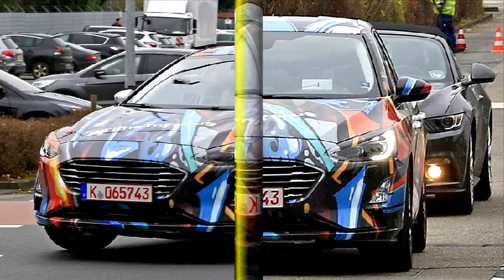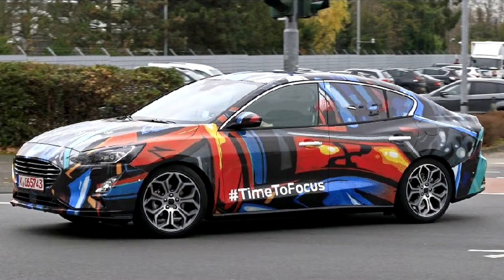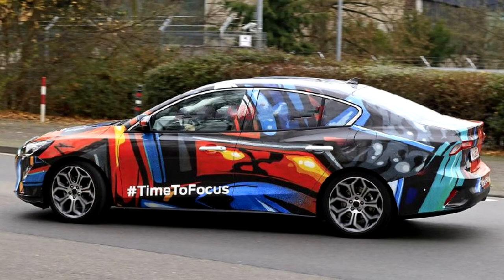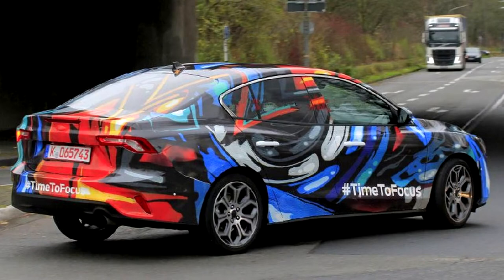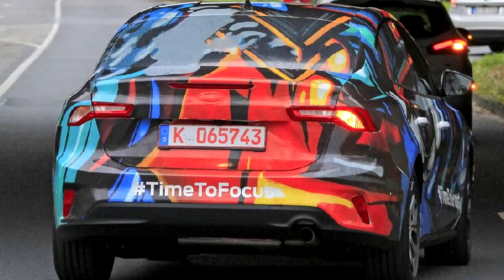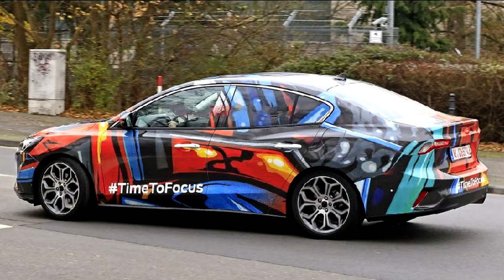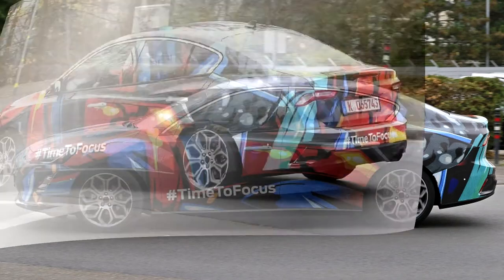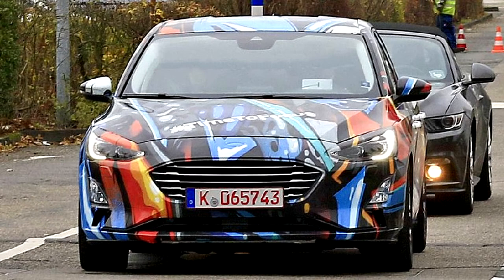[HOT NEWS!!!] 2019 Ford Focus Spy Shots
2019 Ford Focus Spy Shots || Not quite a month ago, one of our spy photographers captured a brightly wrapped 2019 Ford Focus prototype running around. That was a hatchback, though. Now there seems to be at least one sedan variant in with the same color scheme out in the world testing. Shown above, it unsurprisingly shares quite a bit with the hatchback, including that hashtag.